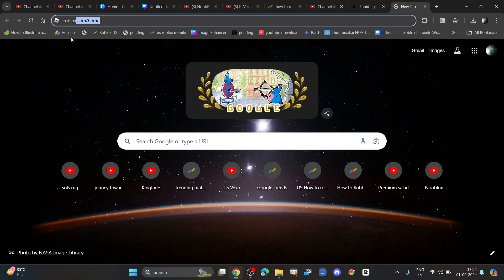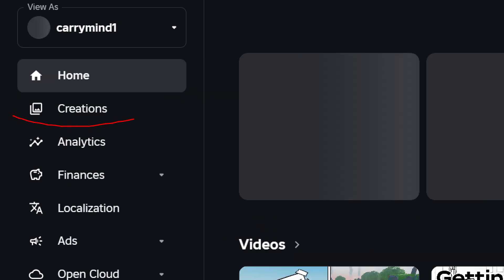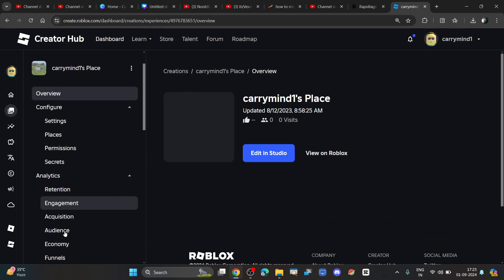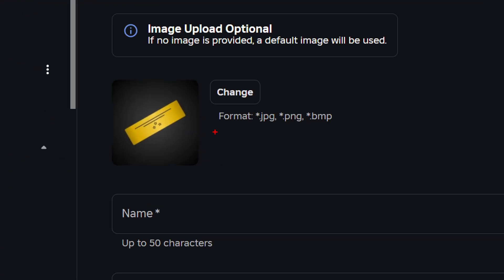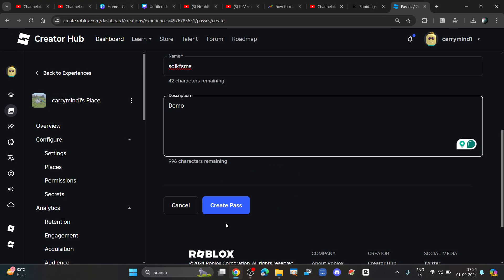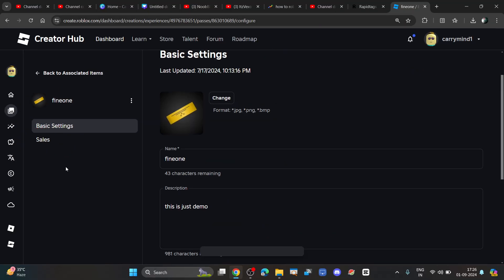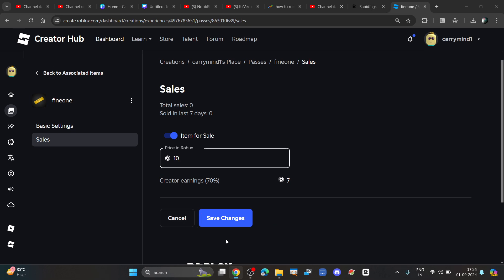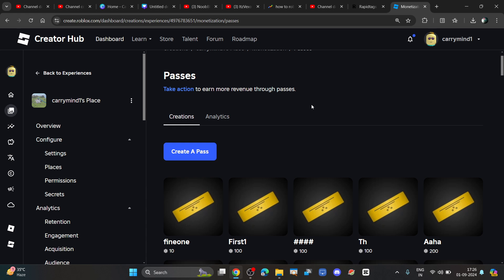ROBLOX How To Make ROBLOX GAMEPASSES In PLS Donate! (2024) | Create Roblox Pass Guide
ROBLOX How To Make ROBLOX GAMEPASSES In PLS Donate! (2024) | Create Roblox Pass